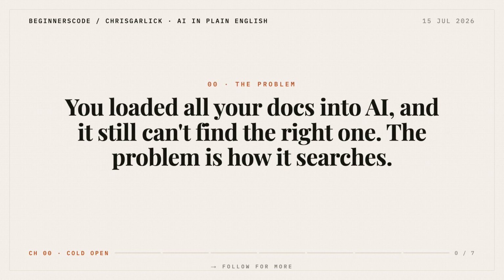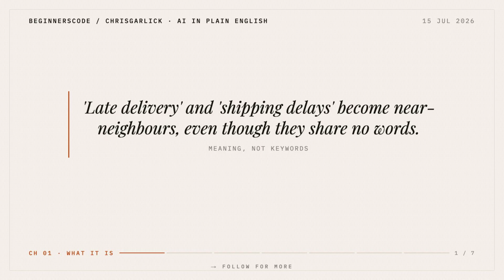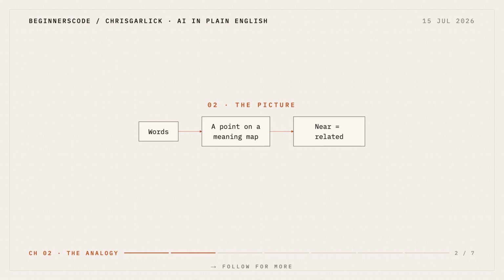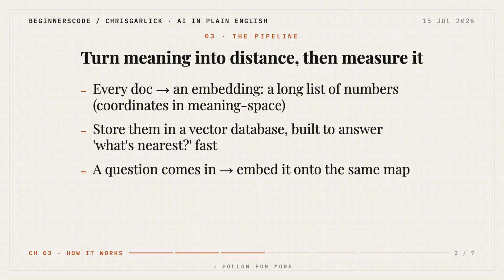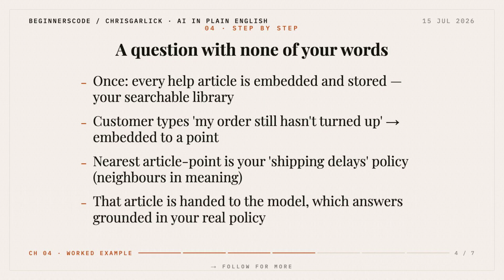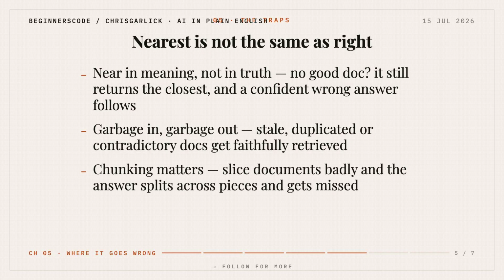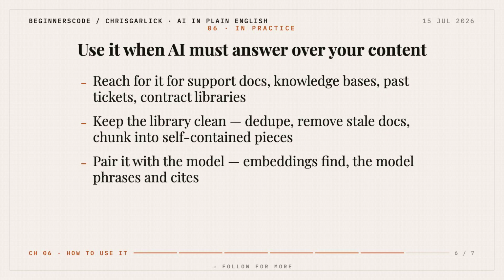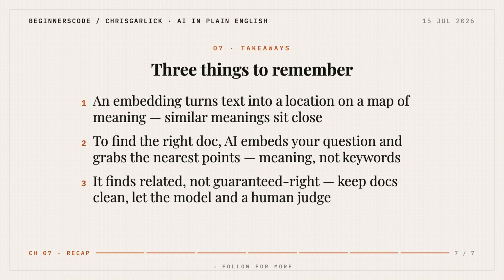How AI finds the right document (embeddings, explained simply)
Your AI has all your documents and still can't find the right one. The problem is how it searches. This is embeddings and vector search, explained in plain English for people who run businesses, not models.

You'll learn:
- What an embedding actually is: text turned into a location on a map of meaning
- Why "late delivery" and "shipping delays" become near-neighbours with no shared words
- How a support bot finds your policy from a question that uses none of your words
- Why this is the "retrieval" half of RAG, and where it quietly goes wrong

Chapters:
0:00 Cold open
0:15 What it is
1:15 The analogy
2:19 How it works
3:51 Worked example
5:19 Where it goes wrong
6:28 How to use it
7:41 Recap

Part of AI in plain English, deep dives that explain AI for people who run businesses, not models.